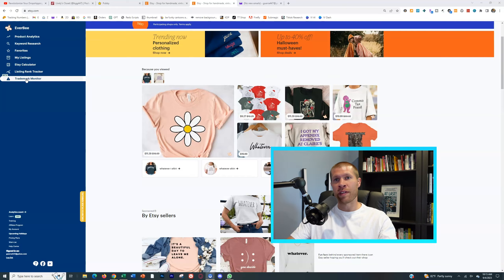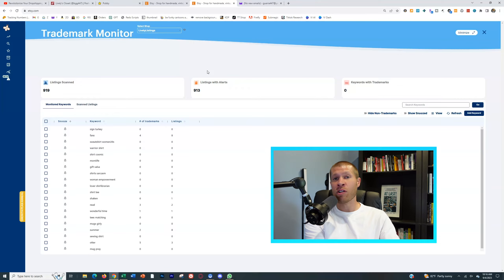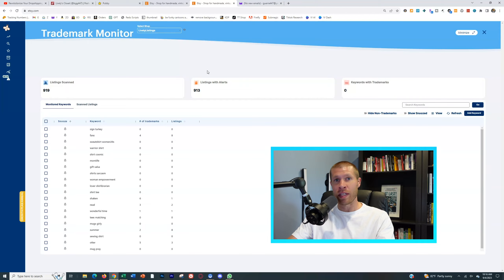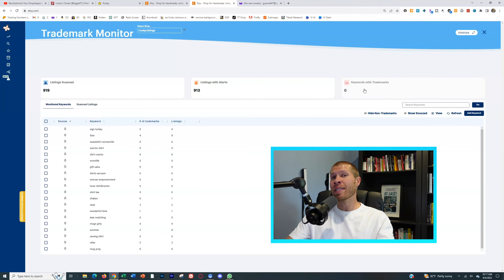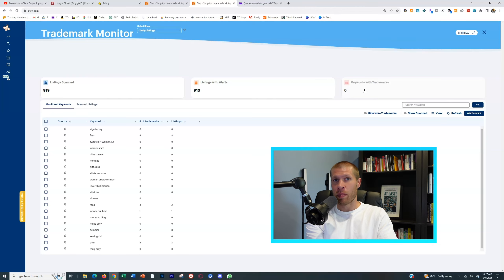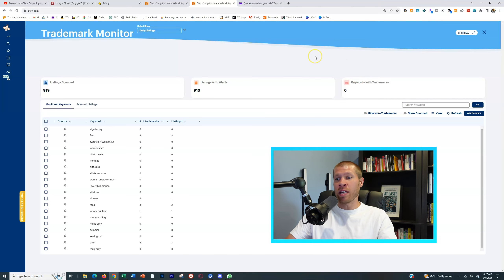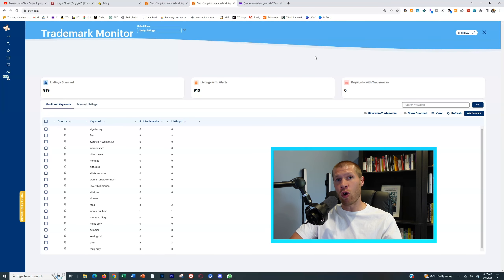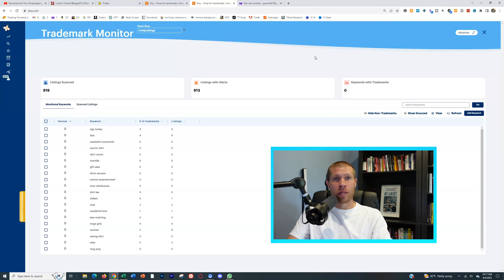This Software Automatically Makes Sure Your Etsy Listings DON'T Violate Trademarks